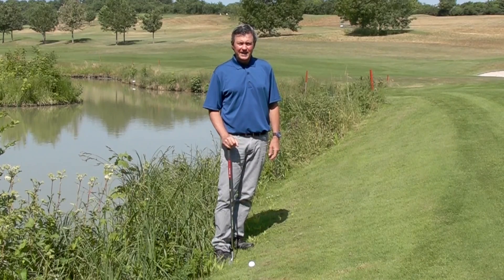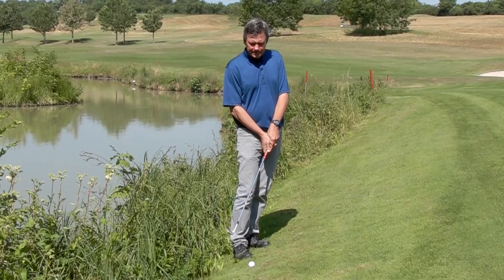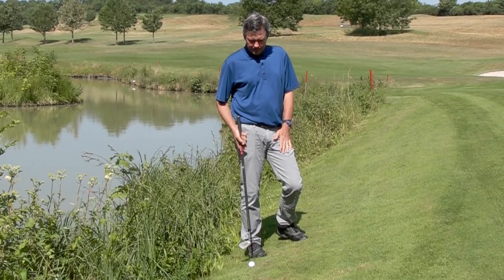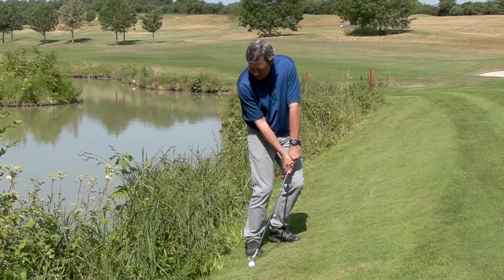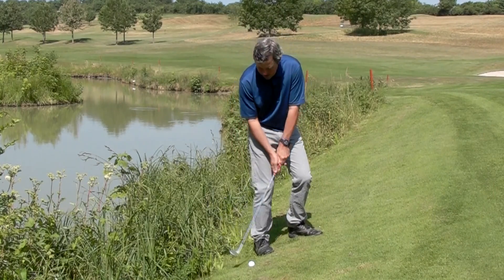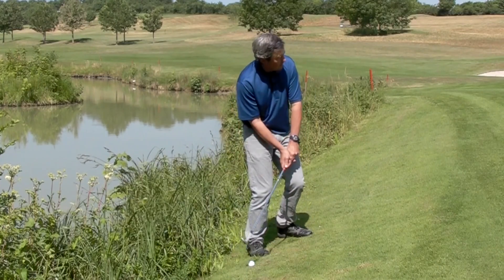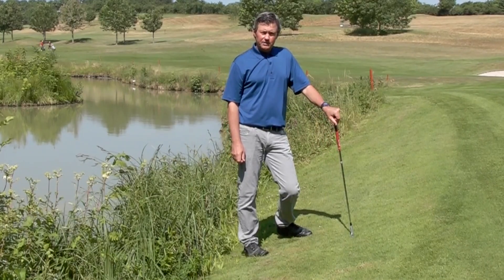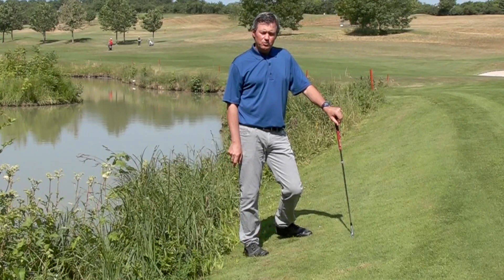How to hit an uphill lie chip shot from a bad lie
Get Kirk's Free Video Lesson series now.

Here I show how to hit an uphill chip shot from a bad lie.

On our website we have learning systems for three different swing methods. Conventional, Single Plane, and Minimalist Single Plane golf swing.

Please visit our online golf instruction where we offer a golf instruction video learning system that is perfect for men golfers, woman golfers, beginning golfers, juniors, kids, seniors, and even pros. Anybody following our learning system can do the video learning drills in the comfort of their own home. Each drill has between ten and twenty repetitions which you follow along with while watching the video. The golf drills can be done in front of a TV, computer monitor, laptop, tablet, or even smartphone. Just select the drill you wish to learn, and then push play. Simply follow along with the movements you see me making in the video, and you will improve.

Members of my website are also able to submit your own golf swing videos of yourself doing the drills, and of yourself hitting golf shots. This is like an online golf lesson. We also have advanced golf drills which can be done on the driving range. Our system is the best online golf instruction that you will ever try. We are certain you will see how great our drills are once you begin doing the drills. You can start as a free subscriber and learn the setup and drill number one for free, or the free trial membership which gives you access to all the golf learning drills. We also advise you on which golf grips to use, and the best golf training aids. Our video golf instruction is the best you will find whether you are a beginner, advanced player, pro, man, woman, junior, kid, you name it, we will help you improve. Just follow the video golf drills, and you will improve your golf game!